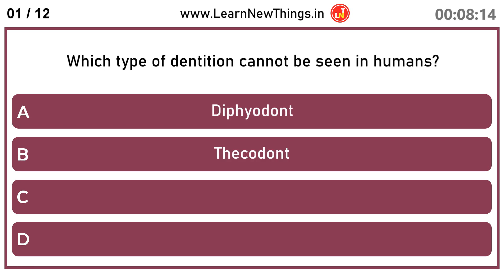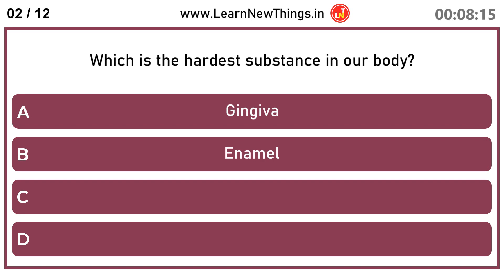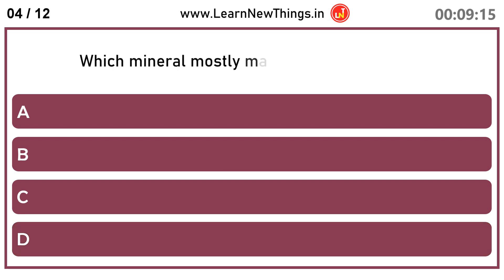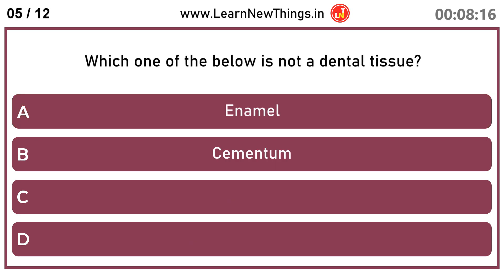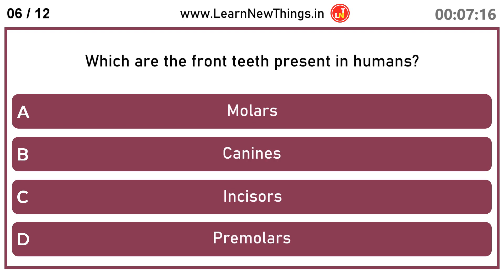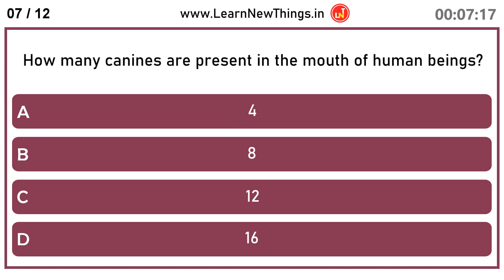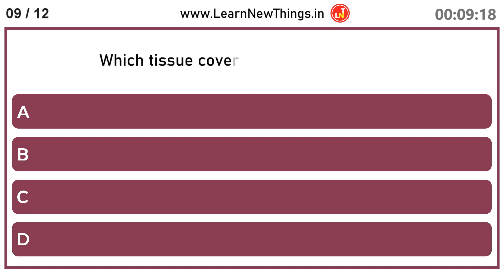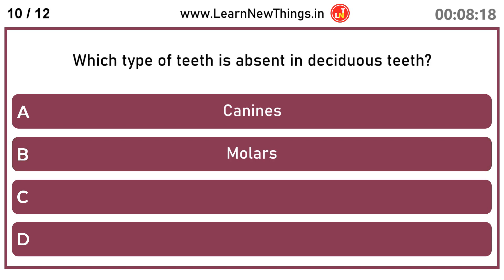Human Teeth Quiz | 12 Questions | General Science Quiz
In this video, 12 important questions about Human Teeth are asked. Below are some of the questions in the video:

How many canines are present in the mouth of human beings?
The visible part of the tooth above the gum is called?
Which tissue covers the root of the tooth?